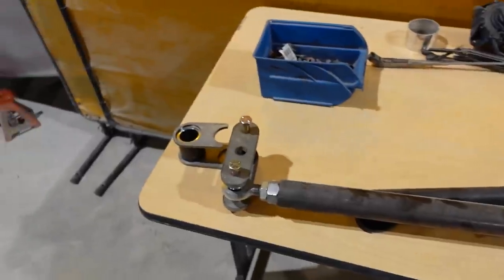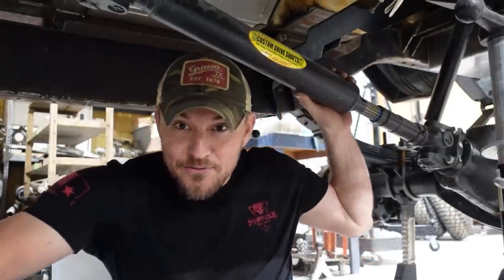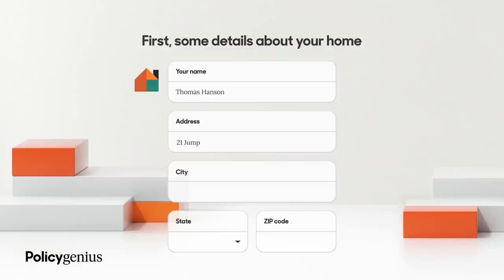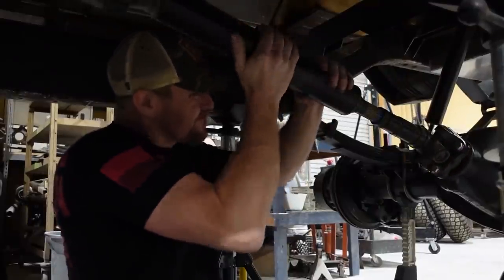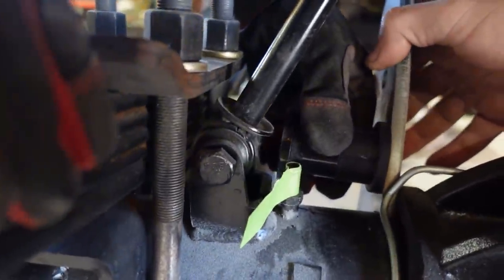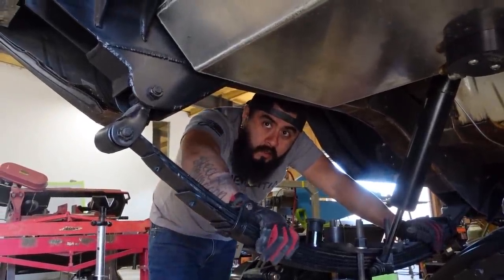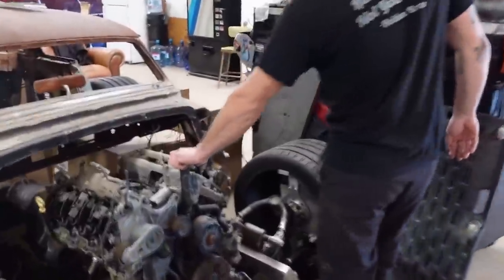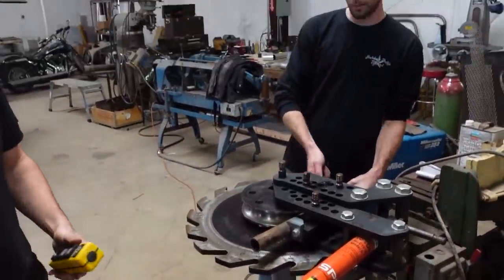DEMO CUDA Heavy duty TRAC BAR assembly / install PT.1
It is now time to tackle the rear of the car. We assemble and install the trac bar kit, build a cage for the rear axle and bull nose for the front end. This is PT.1 of 2.

Thank you for the support!